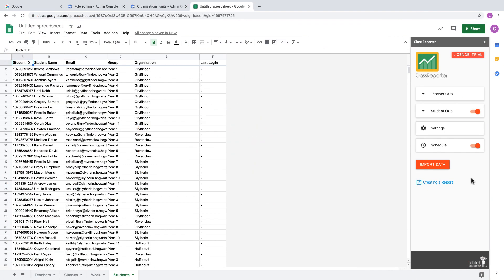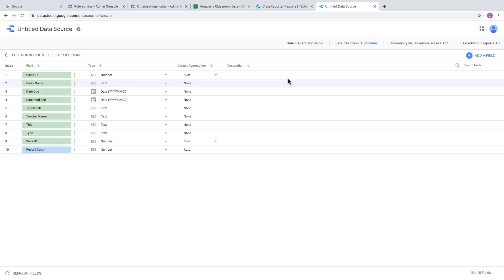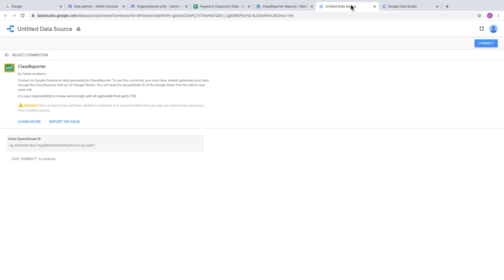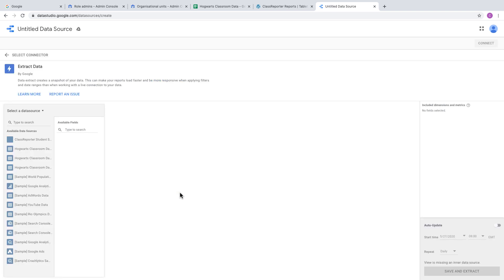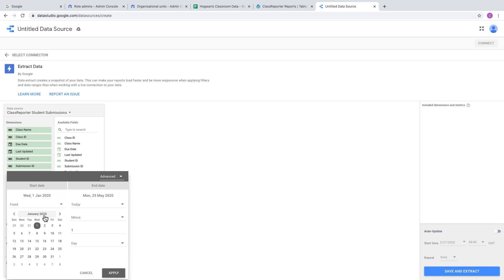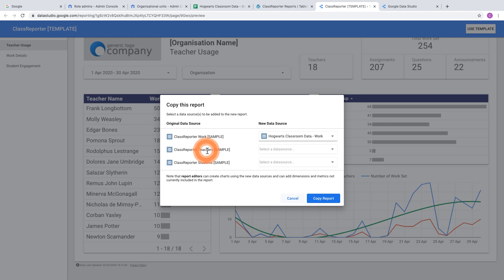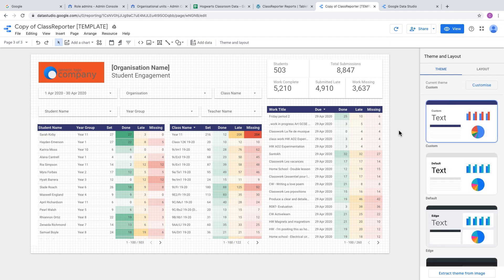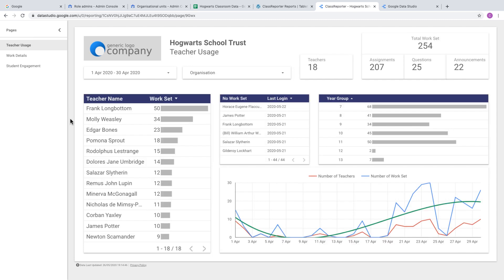ClassReporter - Creating a Report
Collect and analyse meaningful data regarding Google Classroom adoption and engagement by teachers and students.

This video guides you through how to create a report in Data Studio after importing your Google Classroom data using the ClassReporter add-on for Google Sheets, available

2. Creating a Report (this video)